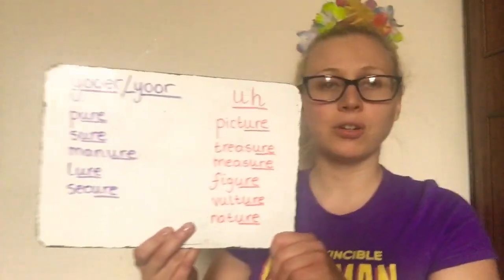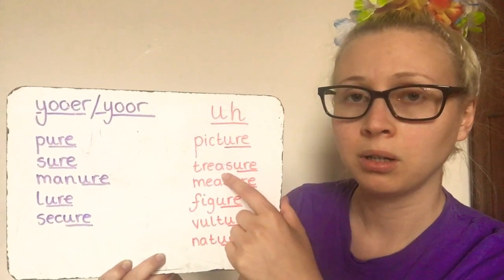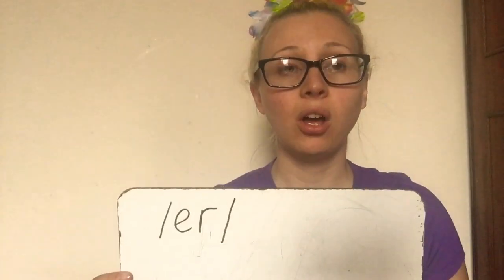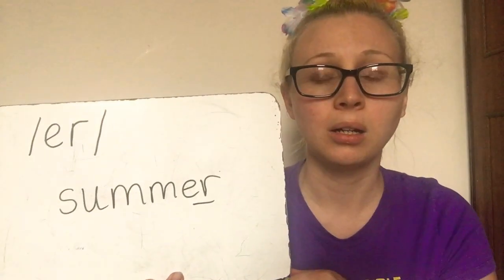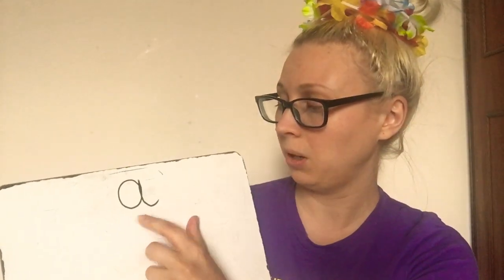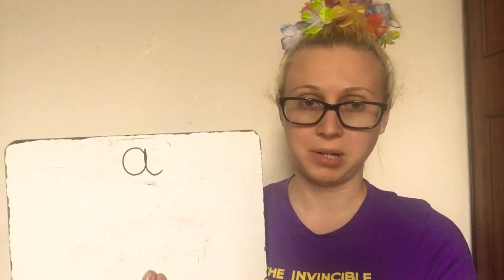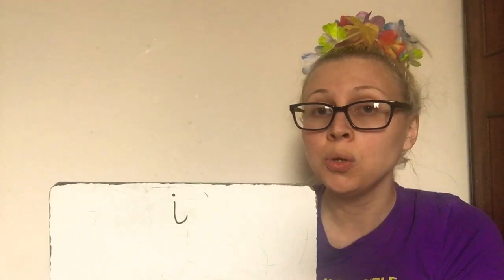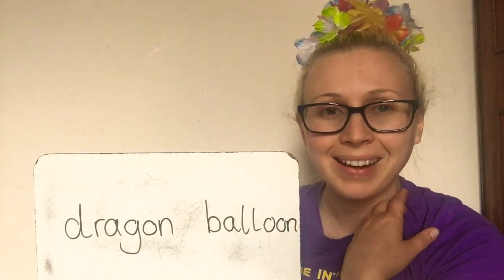Phase 5 SCHWA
Extension Activity: Look at the sentence, read the sentence, hide the sentence, say the sentence then write the sentence for ure/er
You can also practise with some of the others